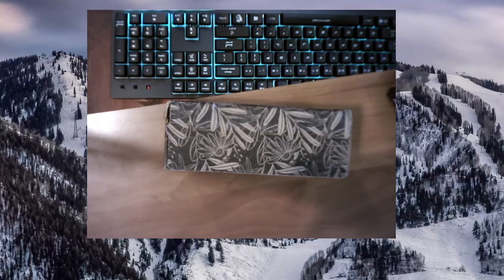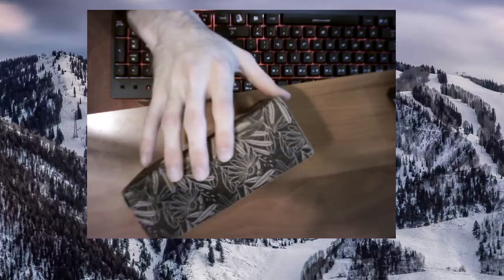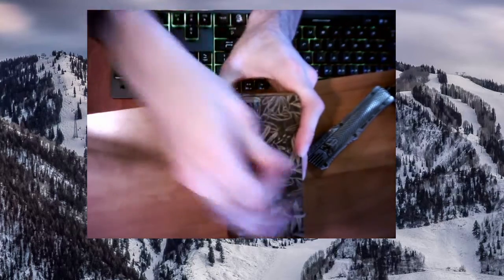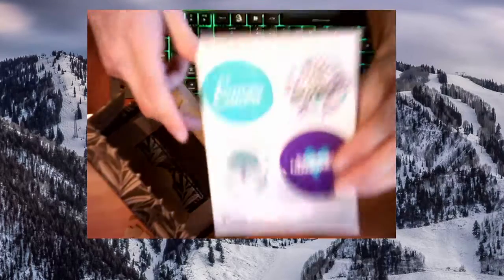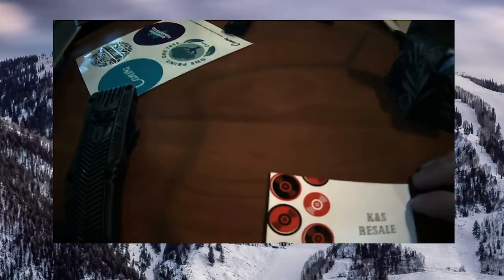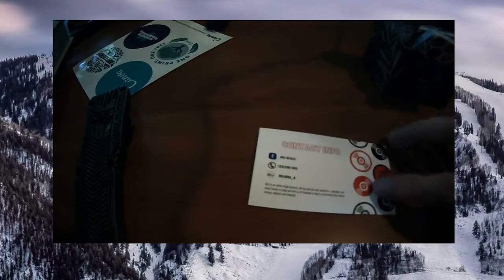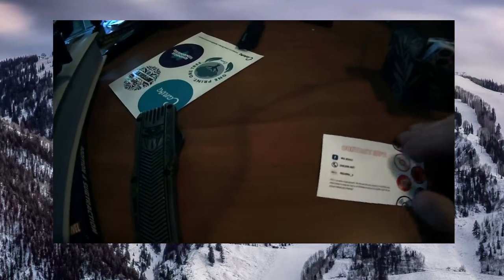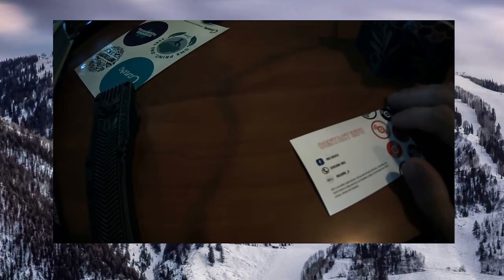Business Card Unboxing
Howdy everyone! This video is pretty simple and to show what we are upgrading on our resale and will be using for the giveaway as well.